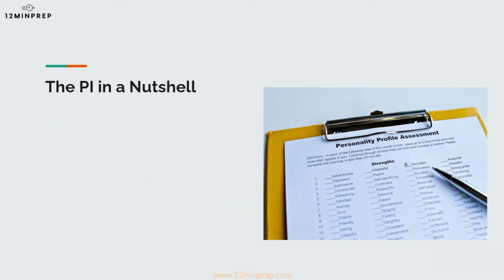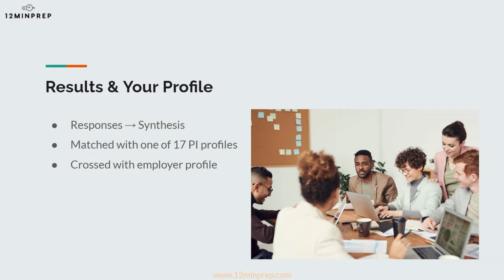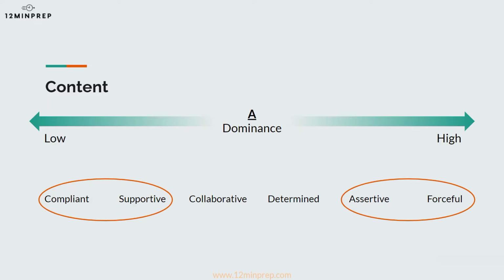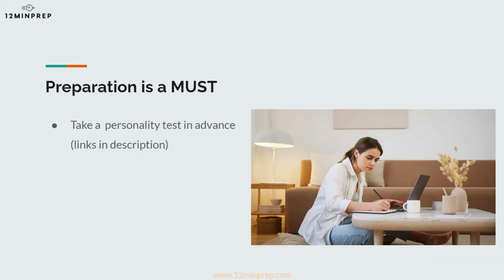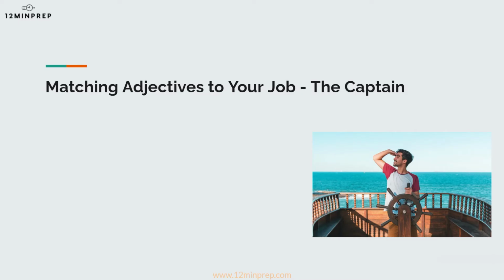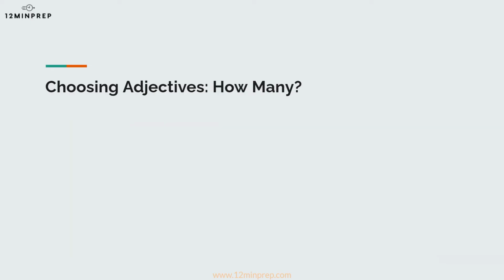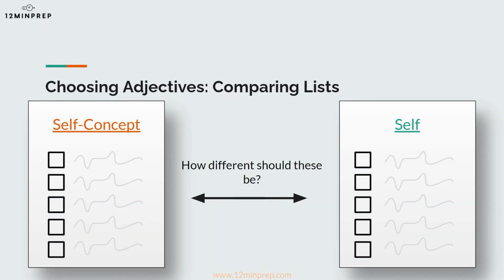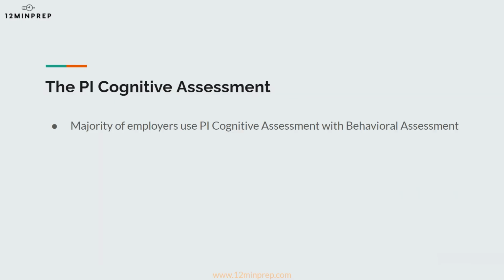PI Behavioral Assessment: Candidate Guide & Prep Tips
Were you asked to take the PI behavioral assessment as part of an interview process? Watch this unofficial, awesome guide to get you calm and ready for the real thing.

Chapters:
00:50 Test Basics
01:55 - Results & Your profile
04:33 - Prep Tips